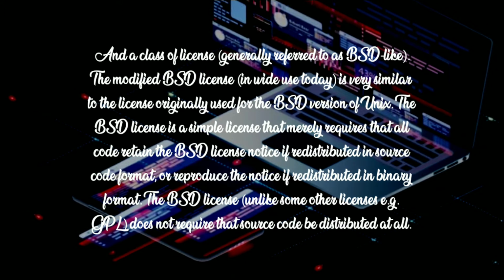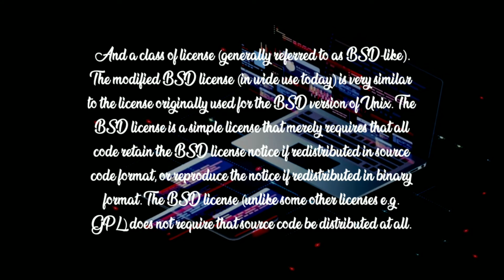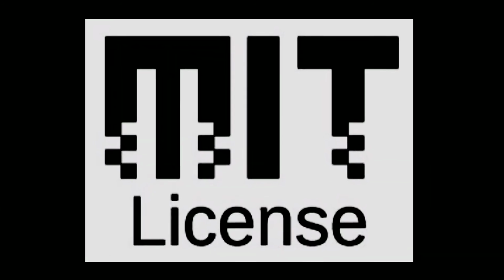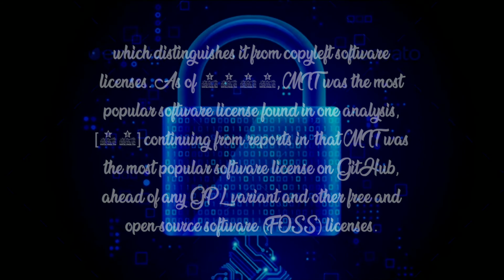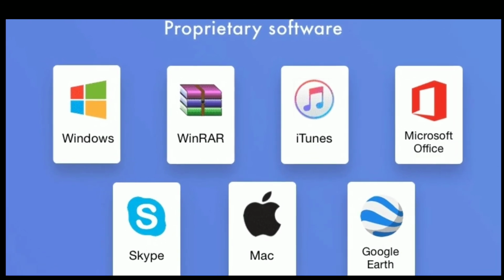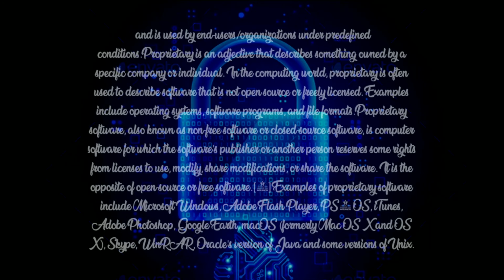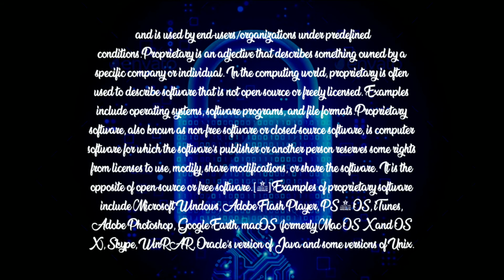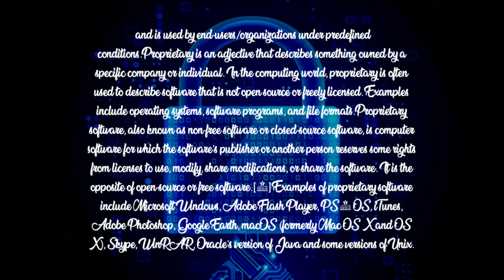Class 12 infomatic practices copyright and other licenses©